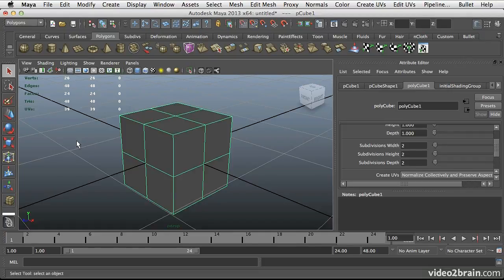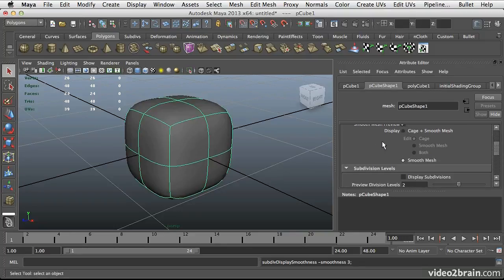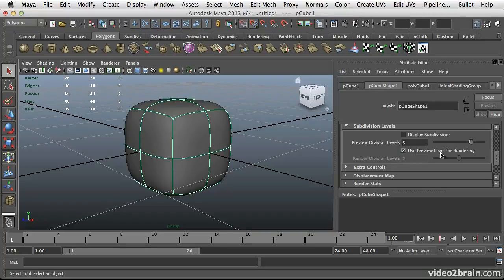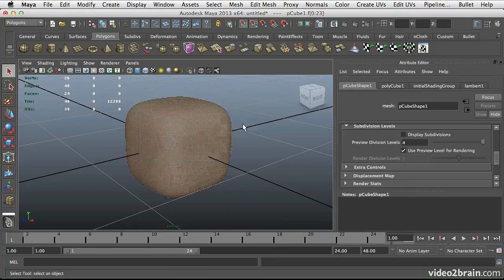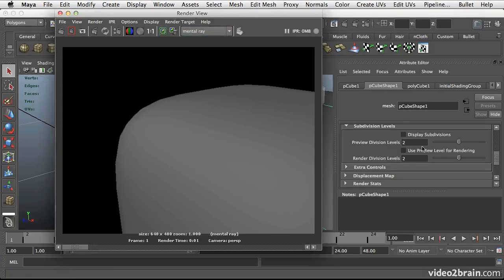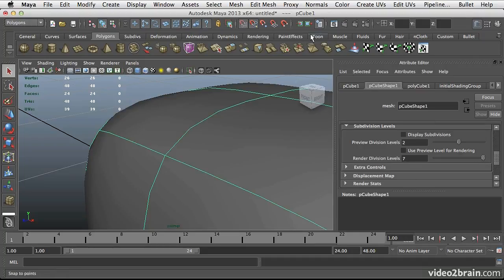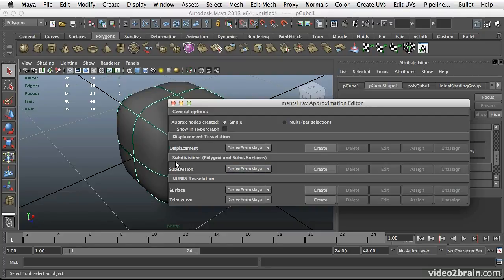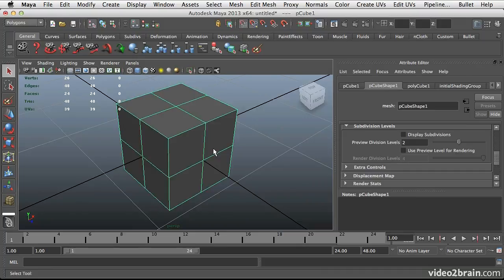04 05 v2b Maya2013Intro